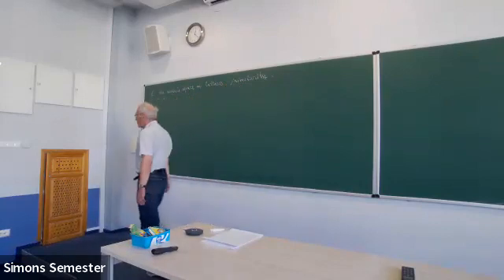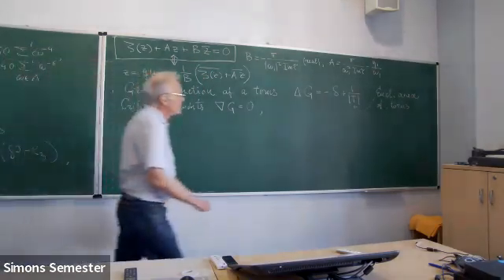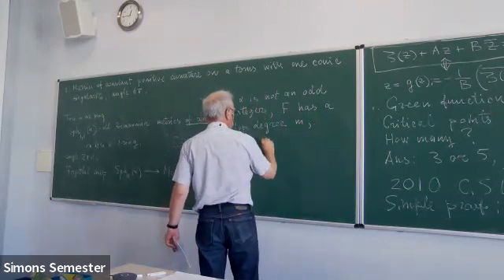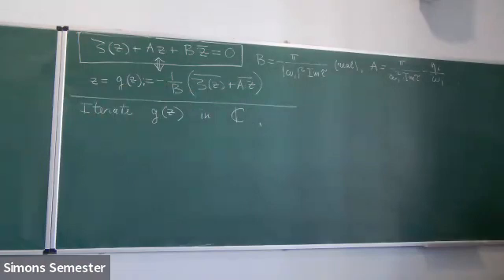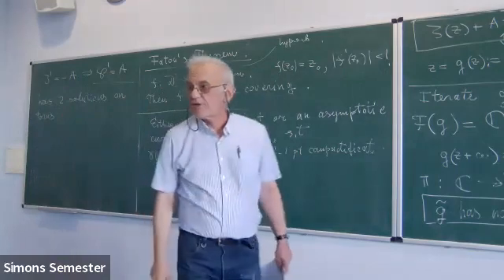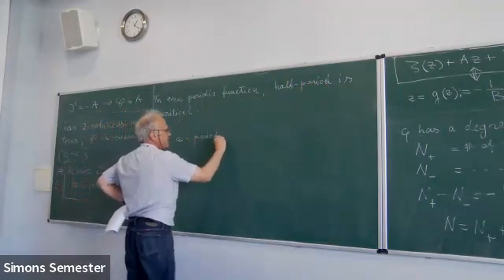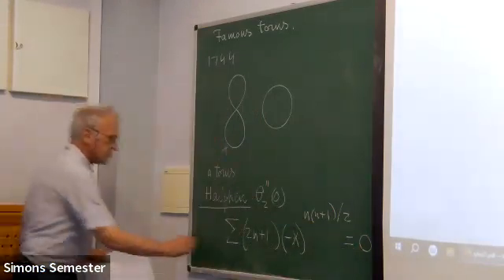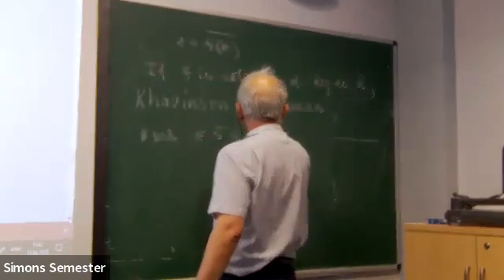Alexandre Eremenko (Purdue University)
Title: An anti-holomorphic dynamical system on a torus, with applications

Abstract: We count solutions of the equation ζ(z) + az + bz = 0, where ζ is the Weierstrass zeta-function of a lattice, and a, b are unique constants which make the LHS periodic with respect to this lattice. These solutions have two interesting interpretations: they correspond to a) critical points of the Green function on the torus, and b) they define metrics of constant curvature 1 on the torus with one conic singularity with angle 6π.
This equation also defines the simplest anti-holomorphic dynamical system, whose parameter plane consists of just two hyperbolic components separated by a smooth curve.